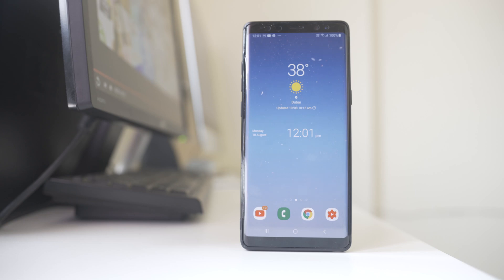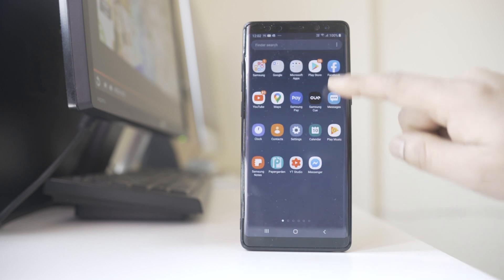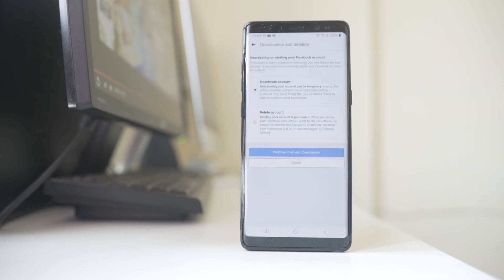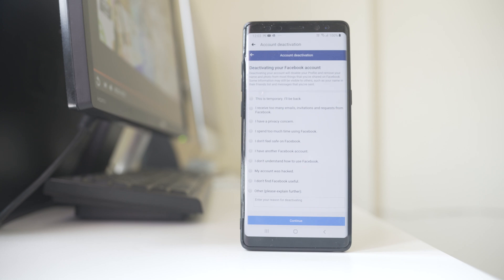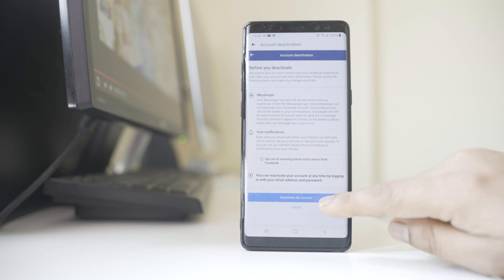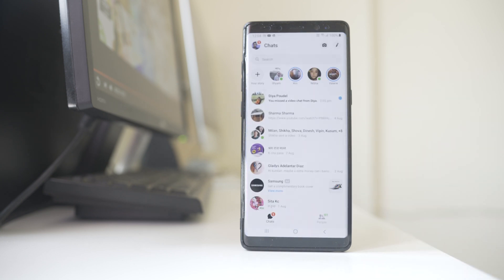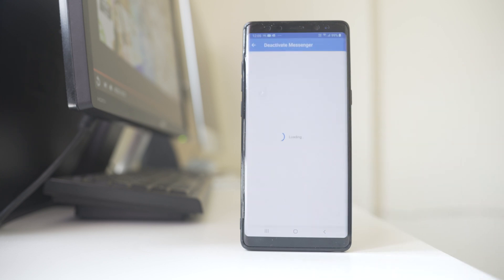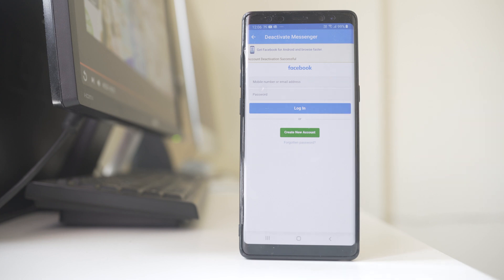How to deactivate Facebook messenger account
In this video today we will see how to deactivate Facebook messenger account

This video also answers some of the queries below:
How to reactivate messenger account
What happens when you deactivate Facebook account
If you deactivate Facebook, can you still use messenger
How to deactivate messenger account using iPhone or android
Why can't you deactivate Facebook messenger account

To deactivate Facebook messenger, you have to deactivate Facebook account at first.

1. Let’s open Facebook app.
2. Tap on the menu option.
3. Select “Settings & Privacy”.
4. Select “Settings”.
5. Scroll down and select “Account ownership and control”.
6. Select “Deactivation and deletion”.
7. Select “Continue to Account Deactivation”.
8. Enter the password for security reason to confirm it is your Facebook account.
9. Select “continue”.
10. Now select a reason and then select “continue”.
11. Select “continue” again.
12. Now again tap on “Deactivate My account”.
13. Select “OK”.
14. Now open “Messenger” app.
15. Select “OK”.
16. Now select “continue as…”.
17. Tap on the profile icon.
18. Scroll down and select “Legal and policies”.
19. Select “Deactivate Messenger”.
20. Select “Deactivate” again.